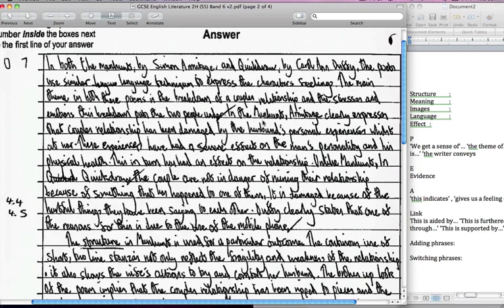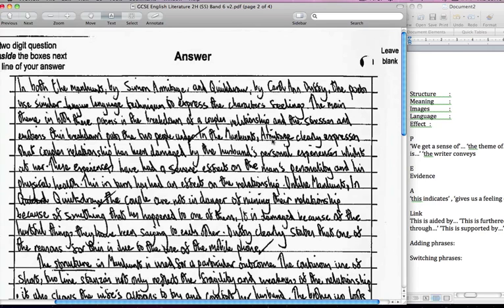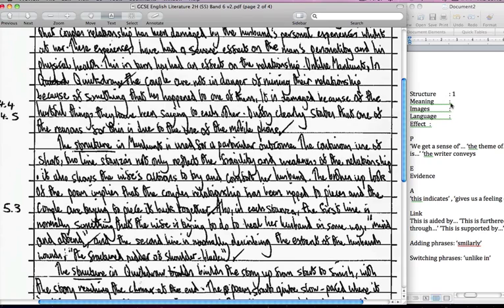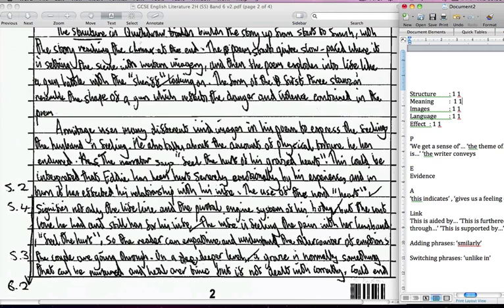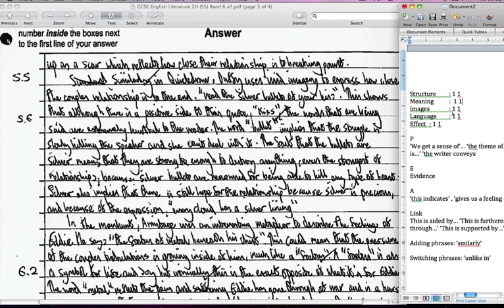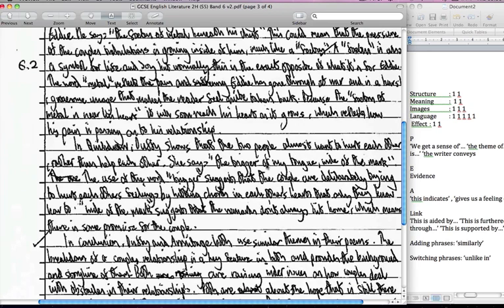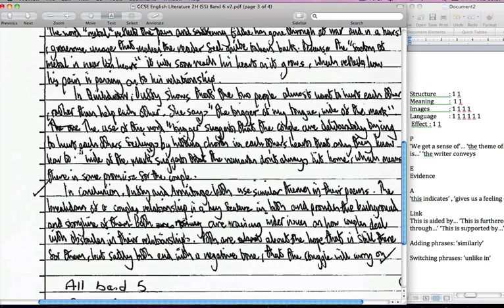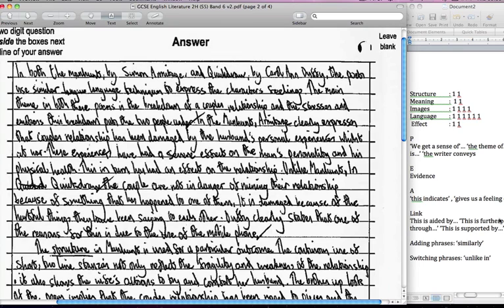GCSE English Revision - AQA A* Poetry Comparison Essay (Section A)